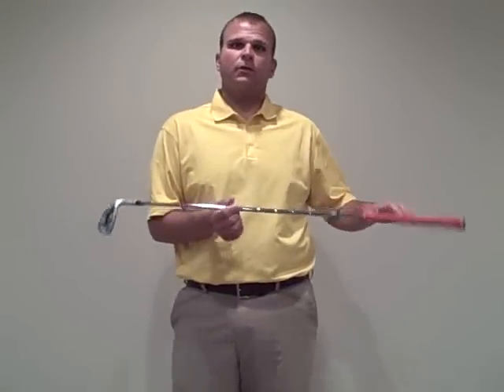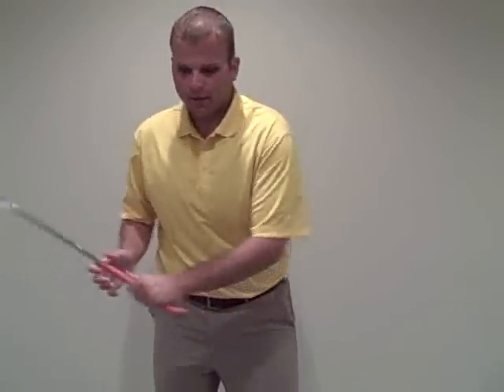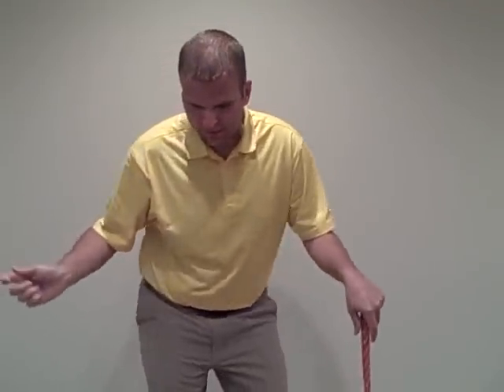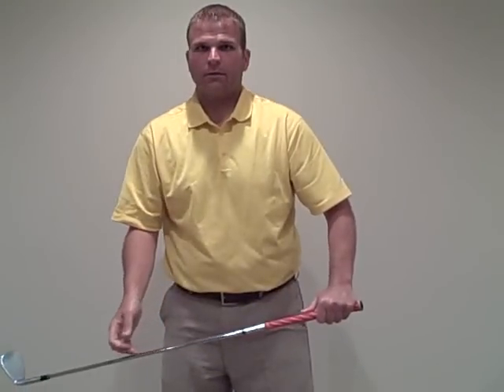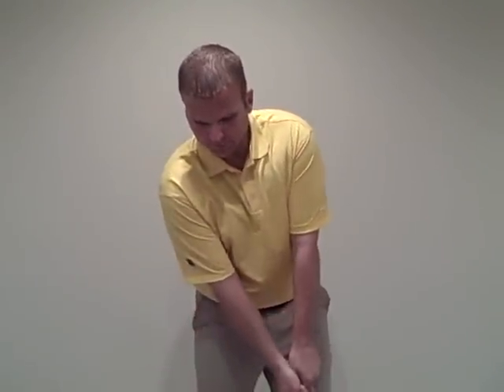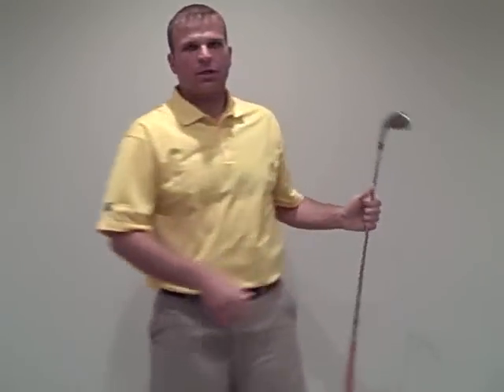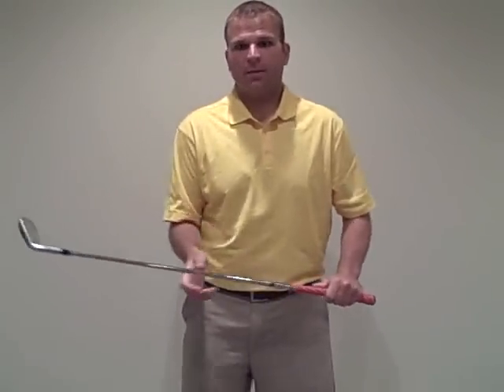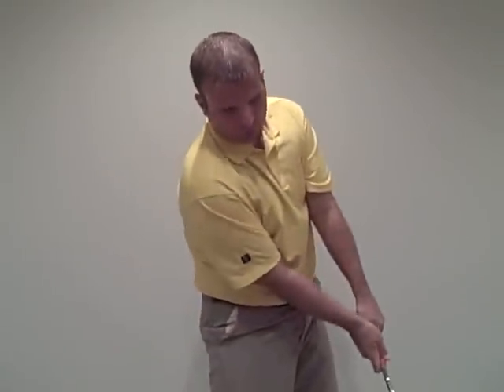The weight shift...some interesting thoughts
Where is the weight during the golf swing?  Some things to consider.